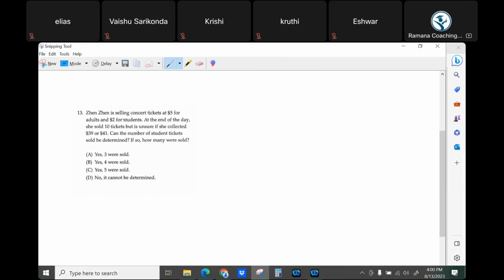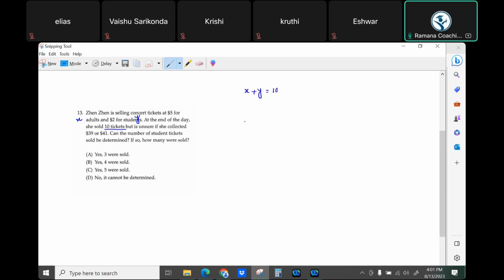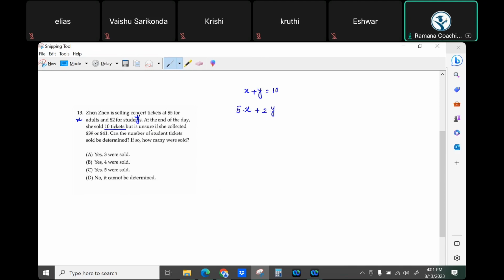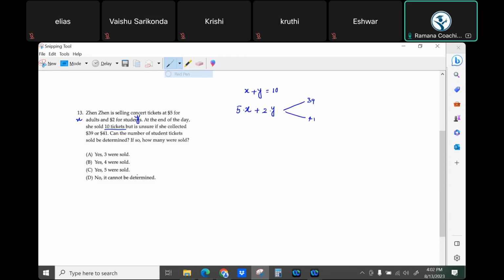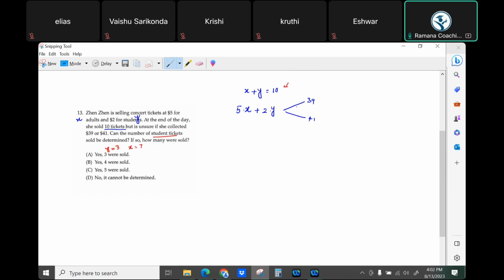Digital SAT Prep | Ramana Coaching Center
🌐 Welcome to Digital SAT Math Prep, your ultimate destination for mastering the SAT Math section and unleashing your mathematical prowess! 📏✨ Whether you're aiming for a top score or simply looking to strengthen your math skills, our channel is here to guide you through a personalized and effective digital learning experience.

📘 What's Inside the Math Toolkit:
🔍 Concept Demystification: Journey through the core concepts of SAT Math with our detailed tutorials. From algebraic expressions to geometry and beyond, we break down each topic into digestible lessons, ensuring you grasp the fundamentals with clarity.

💡 Proven Problem-Solving Strategies: Elevate your problem-solving game with our expert strategies and insider tips. Learn efficient approaches to various question types, empowering you to navigate the SAT Math section with confidence and precision.

🔢 Extensive Practice Sessions: Practice makes perfect! Access a rich array of SAT-style math questions, complete with step-by-step solutions. Challenge yourself with diverse problem sets, honing your skills and building the confidence to tackle any question on test day.

🖥️ Embracing Digital Resources: Dive into the world of digital learning with cutting-edge tools and resources. From interactive simulations to online quizzes, discover how to leverage technology to enhance your SAT Math preparation and make learning engaging.

🗓️ Tailored Study Plans: Whether you're sprinting towards a specific test date or adopting a long-term study plan, our channel offers personalized study plans and timelines. Stay organized and focused on your goals with our strategic guidance.

🤝 Join Our Math Community:
Connect with a community of SAT Math enthusiasts! Engage in discussions, ask questions, and find support as you navigate the SAT Math landscape. Together, we're not just mastering math; we're building a supportive community committed to success.